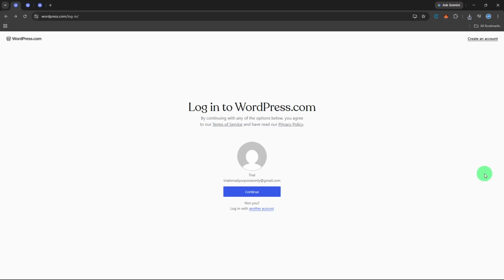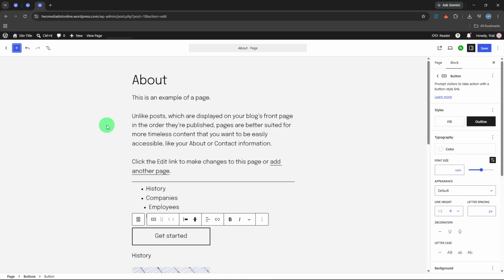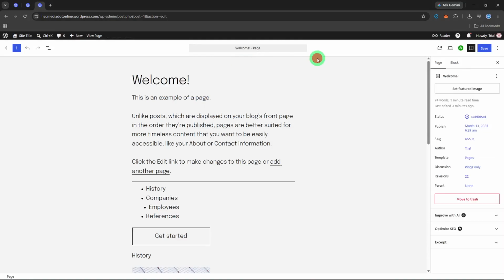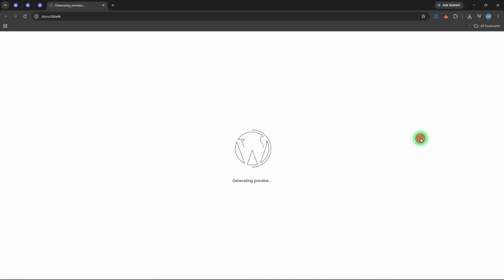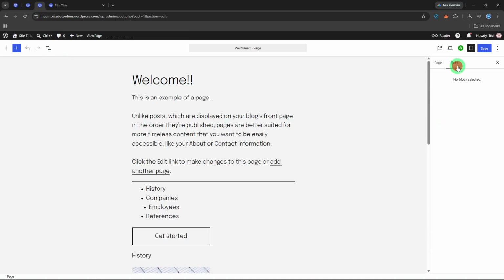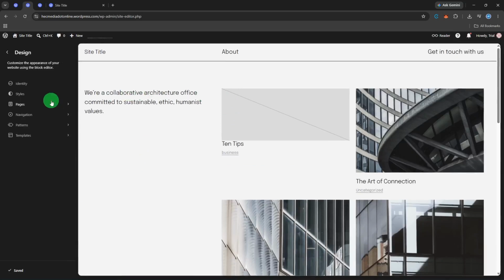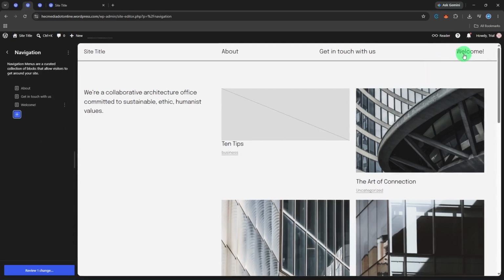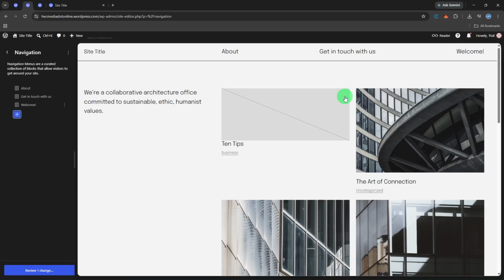Change WordPress Homepage Name [Simplified]